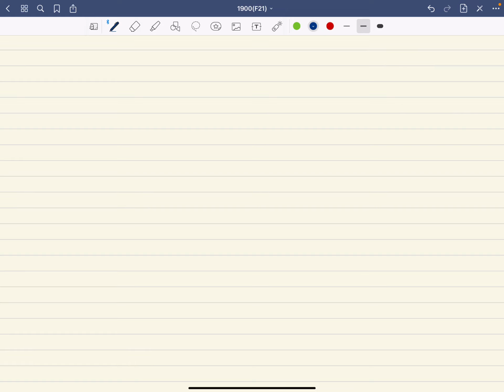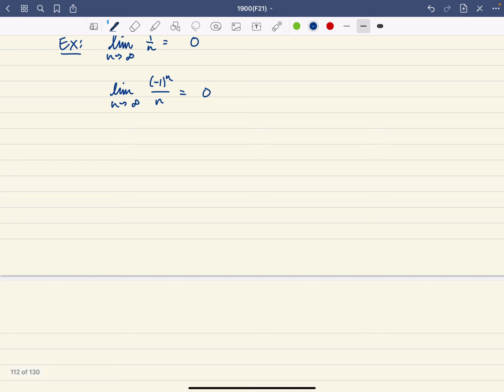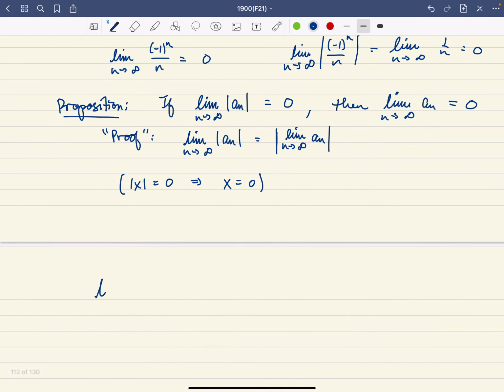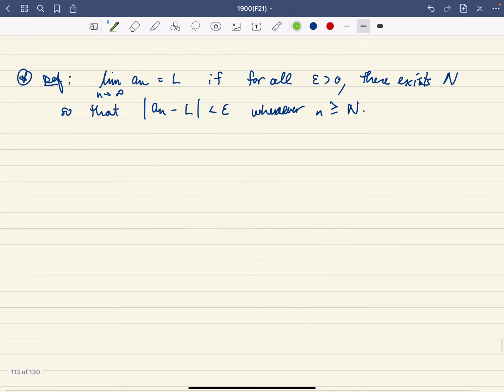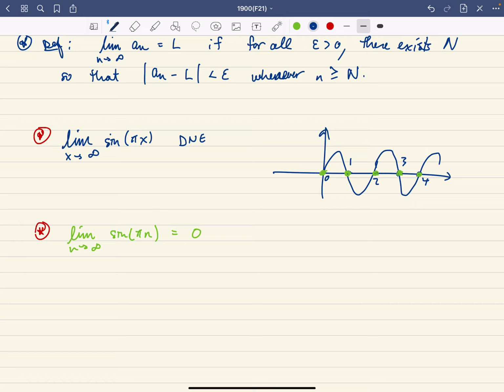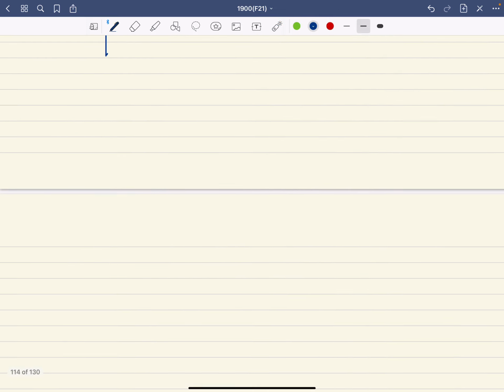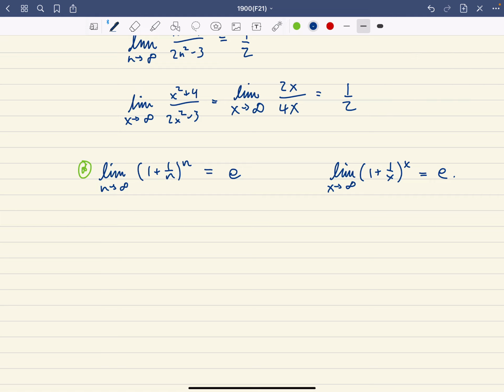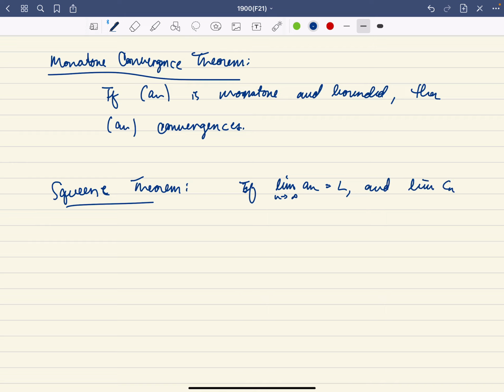Section 11.1 (part 2)